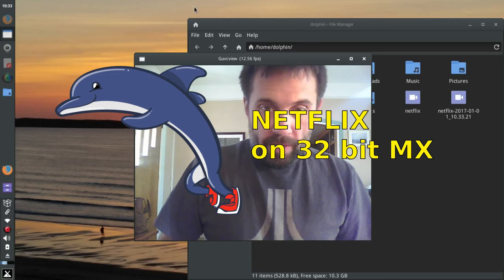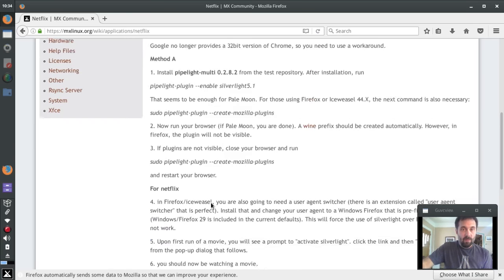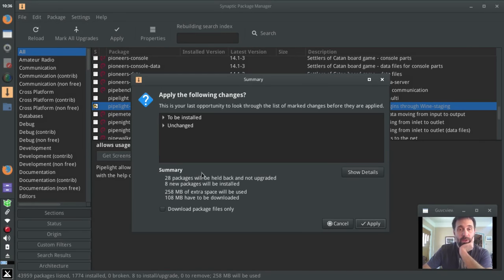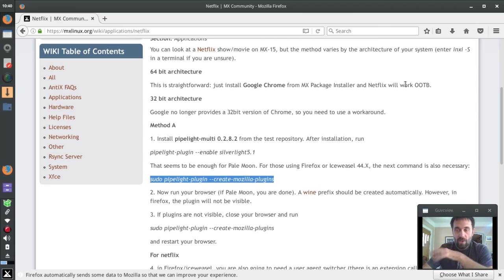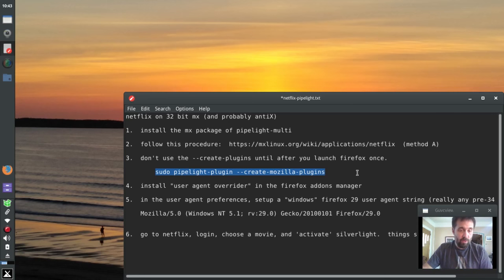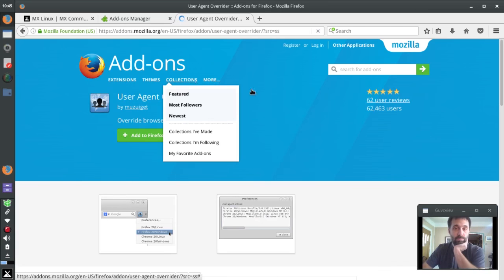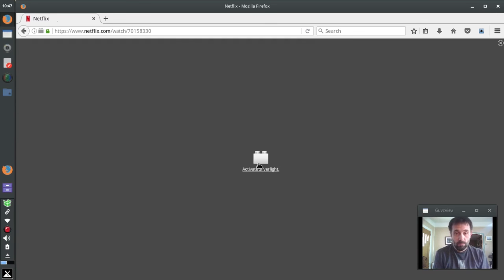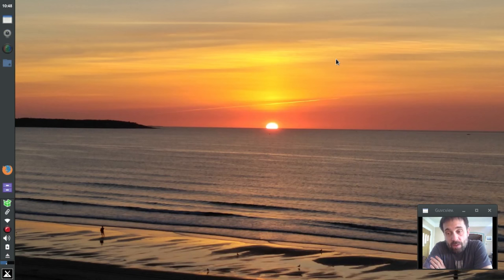Netflix on 32 bit MX Linux (mx-15, mx-16)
netflix on 32 bit mx (and probably antiX with the mx repo enabled)

1.  install the mx package of pipelight-multi

2. follow this procedure (method A)

3.  don't use the --create-plugins until after you launch firefox once.

 sudo pipelight-plugin --create-mozilla-plugins

4.  install a user agent string manager.  I use  "user agent overrider" in the firefox addons manager

5.  in the user agent preferences, setup a "windows" firefox 29 user agent string (really any pre-34 should work)

    Mozilla/5.0 (Windows NT 5.1; rv:29.0) Gecko/20100101 Firefox/29.0

6.  go to netflix, login, choose a movie, and 'activate' silverlight.  things should start to work.

d.o.